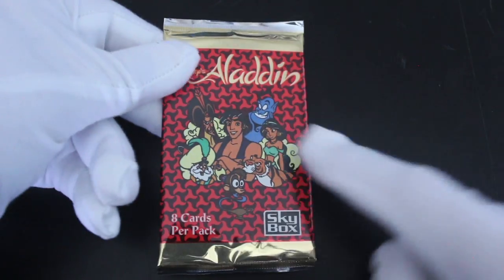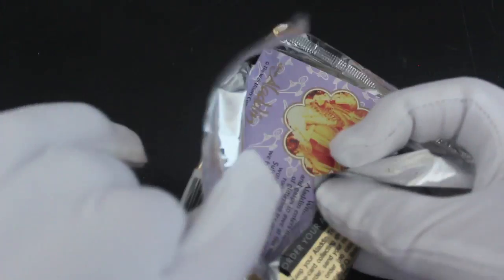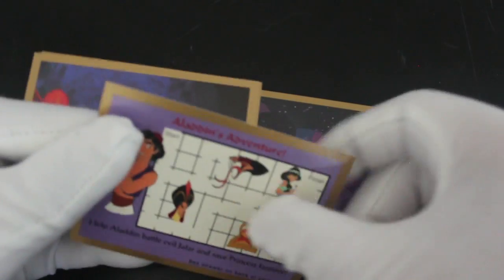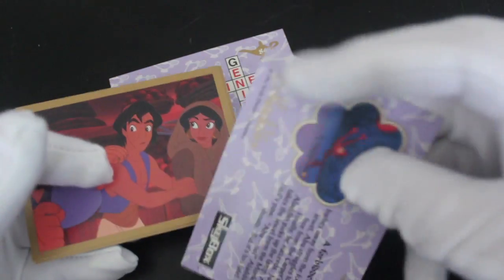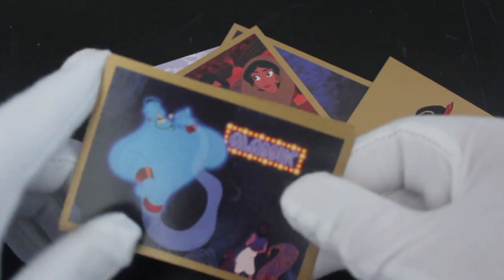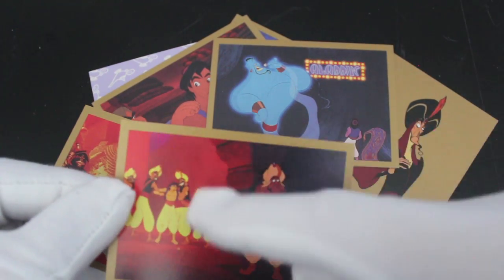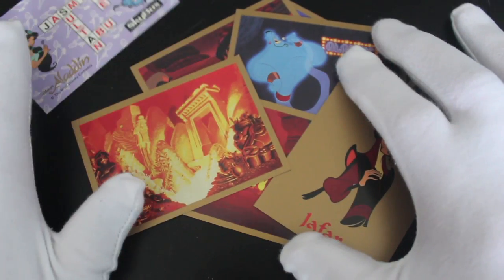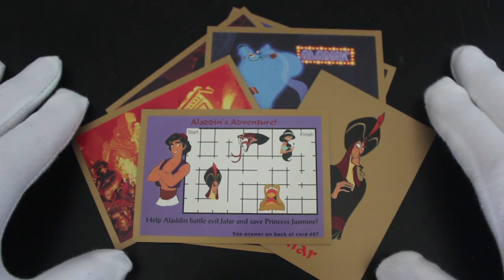Trading Card Tony #456 - Aladdin (Red Pack) - Pack Opening!